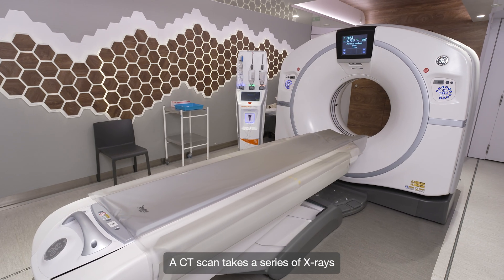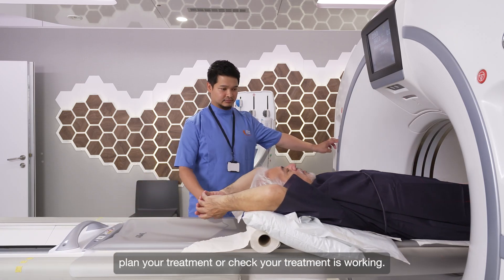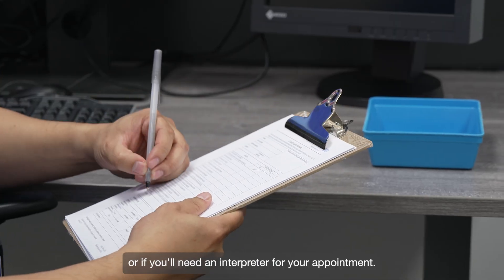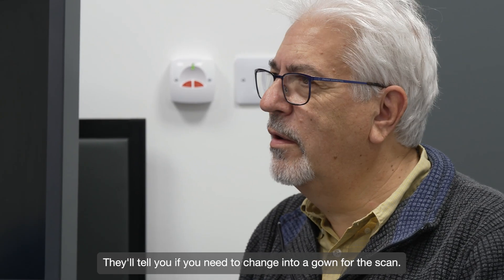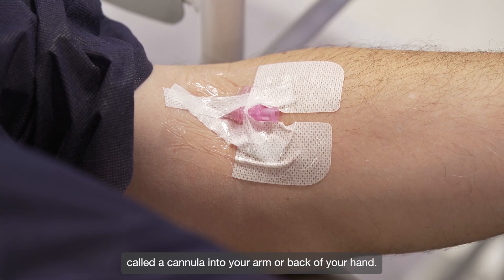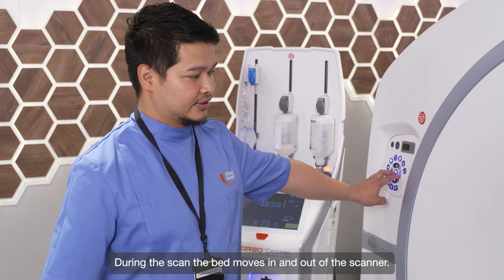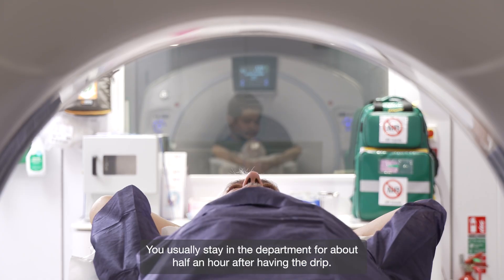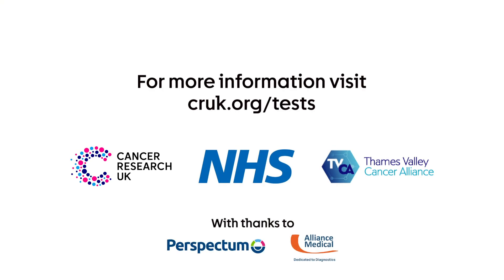Having a CT scan | Cancer Research UK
A CT scan takes a series of x-rays and uses a computer to put them together to create a detailed picture of the inside of your body. CT (or CAT) stands for computerised (axial) tomography. It helps your doctor find out the cause of your symptoms, plan your treatment, or check your treatment is working. Find more information about having a CT scan